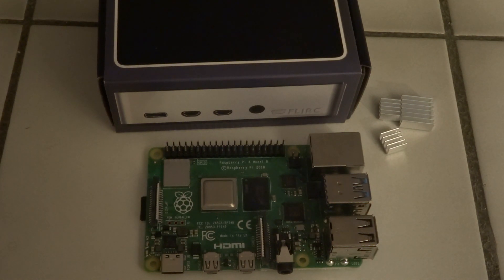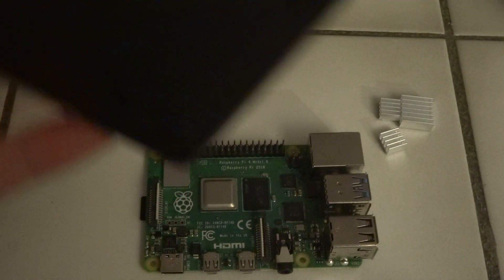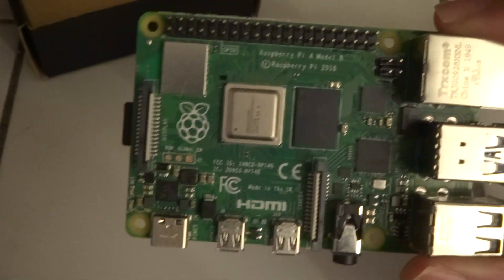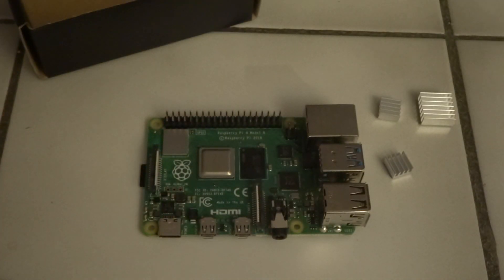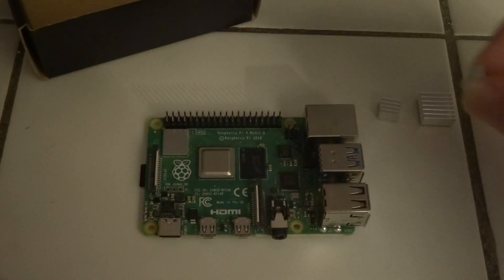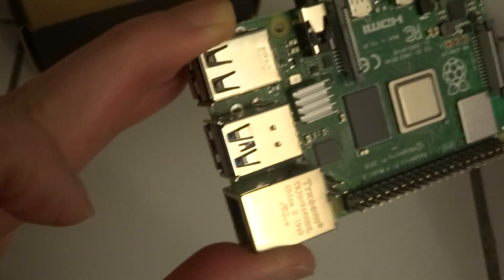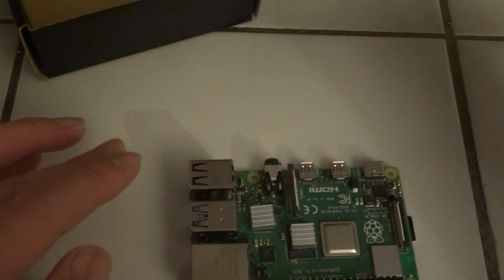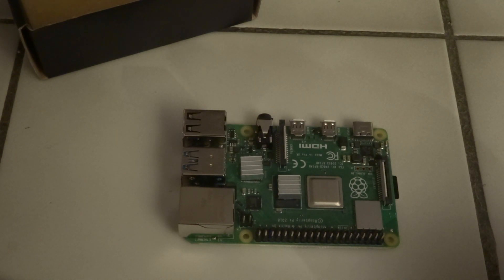Raspberry Pi 4 Heatsink installation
I already received the FLIRC case for my Raspberry Pi 4.
The FLIRC case only cools the SoC (main chip) directly, so I also orderd some heatsinks for the memory chip and USB controller.

Once I have done some testing to see if the heatsinks get warm, I will install the Raspberry Pi 4 with the heatsinks into the FLIRC case. When they don't get warm, I will take them off and perhaps look for some better heat transfer tape.